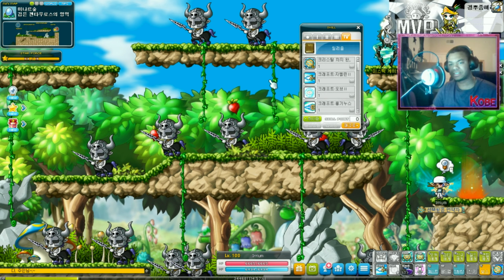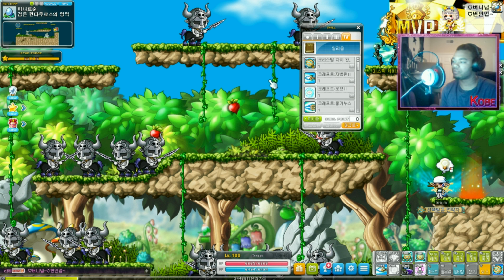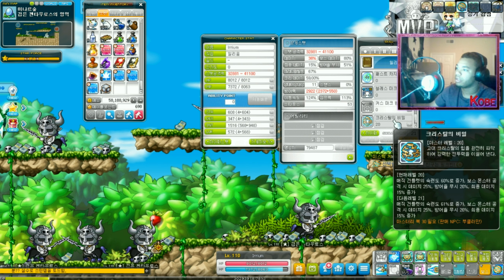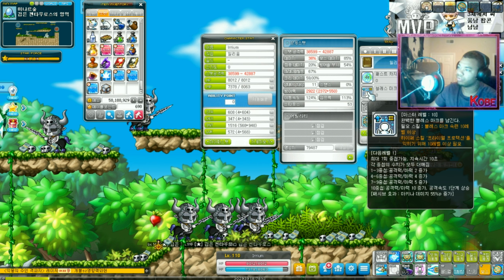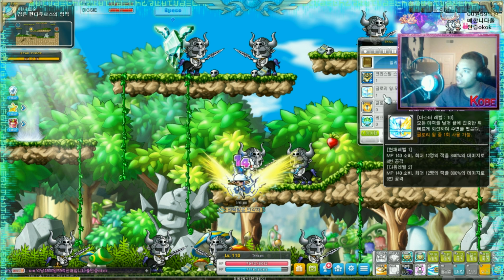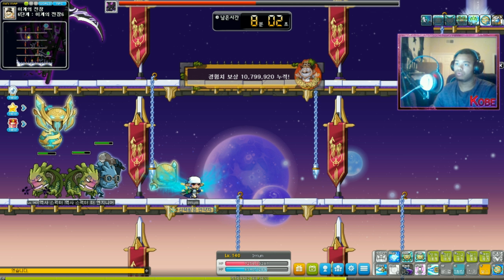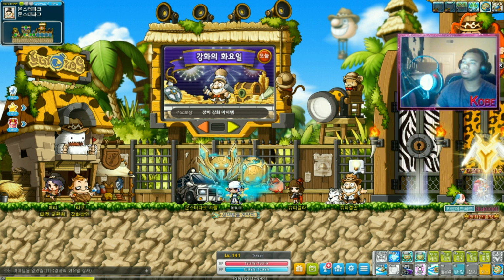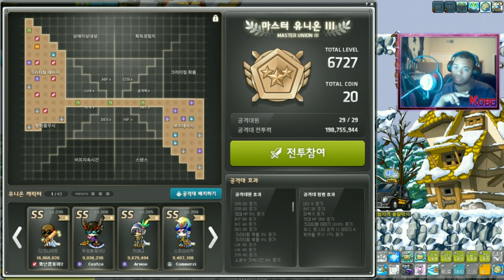ILLIUM LEVEL 100-141 (MapleStory Road to Grand Master Union Ep.36)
I hope the level 170 hyper skill is good, otherwise i won't have a fun time getting this to 200
Strawpoll (This will be closed and will go into full effect after Illium reaches level 200)
"What is Grand Master Union?" You may ask. Grand Master union is the final ranking of the Union system of maplestory, which requires a grand total level of your SERVER of at least 8000. My goal is to level every class in the game to 200 to be able to achieve this.

And if you don't know what the union system is, refer to this video right
Here is a list of what I have already created (you can request to continue the classes that are not 200 yet, but classes that are 200 or above will not be available for requests)

Level 230 Dark Knight
Level 205 Cadena
Level 204 Thunder Breaker
Level 202 Ice Lightning Mage
Level 200 Dual Blade
Level 200 Night Lord
Level 200 Wild Hunter
Level 200 Hero
Level 200 Phantom
Level 200 Zero
Level 200 Paladin
Level 200 Blaze Wizard
Level 200 Battle Mage
Level 200 Kaiser
Level 200 Mercedes
Level 200 Bowmaster
Level 200 Night Walker
Level 200 Shade
Level 200 Shadower
Level 163 Aran
Level 158 Xenon
Level 158 Buccaneer
Level 142 Demon Avenger
Level 141 Blaster
Level 141 Cannoneer
Level 141 Mechanic
Level 141 Angelic Buster
Level 141 Mihile
Level 141 Demon Slayer
Level 141 Fire/Poison Archmage
Level 141 Corsair
Level 141 Marksman
Level 141 Bishop
Level 141 Illium
Level 130 Xenon (Duplicate)
Level 120 Kinesis
Level 120 Luminous
Level 120 Phantom (Duplicate)
Level 120 Evan
Level 86 Wind Archer
Level 64 Dawn Warrior

Thats 41 characters i currently have (39 classes). For Union/Legion, only the top 40 characters will apply to your total level.